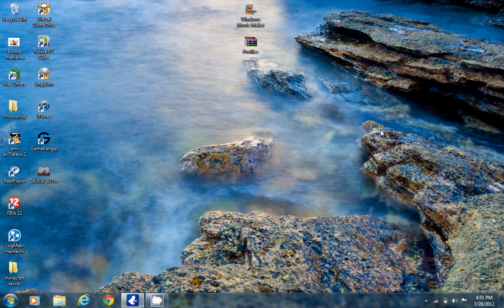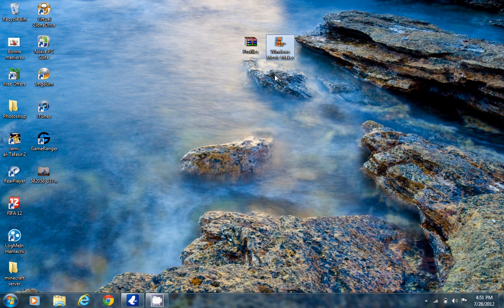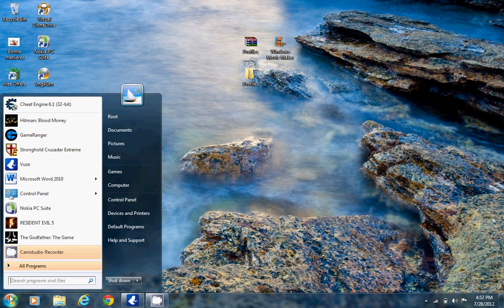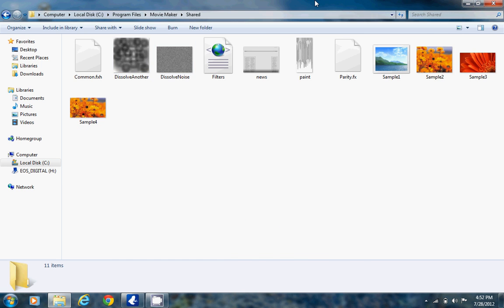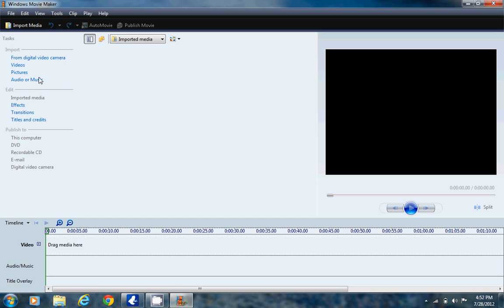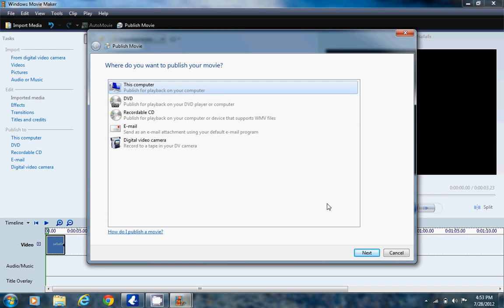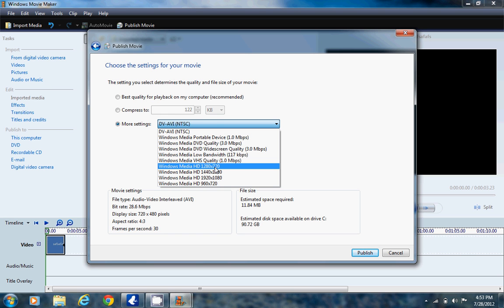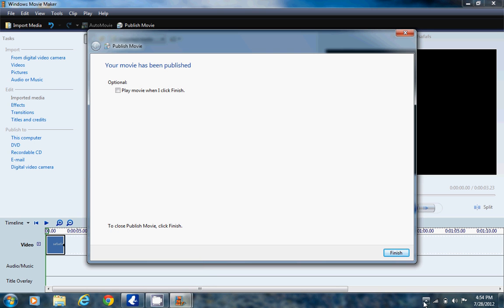[Free] Download Windows Movie Maker 6.0 + HD